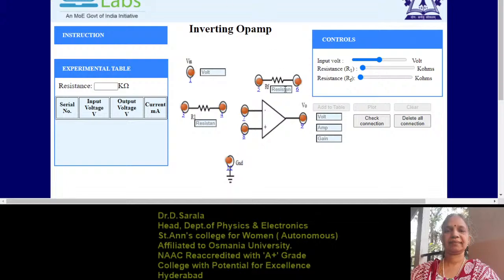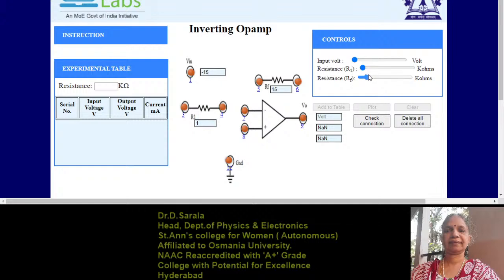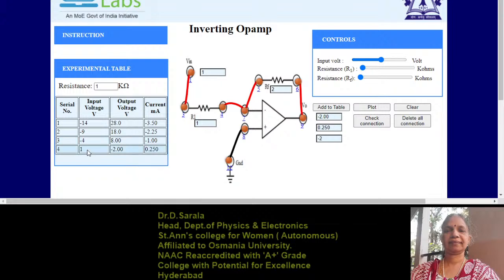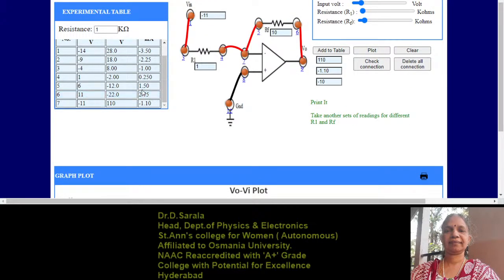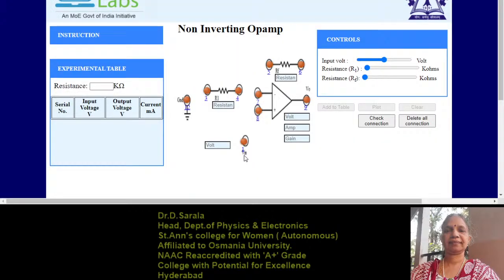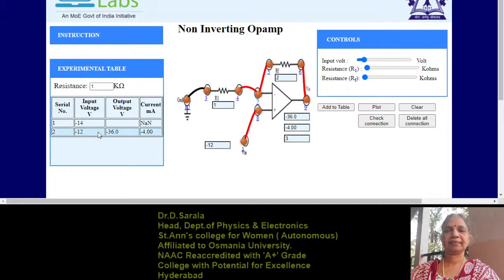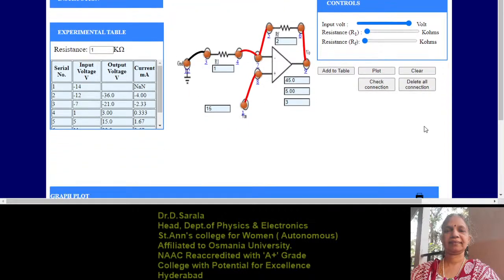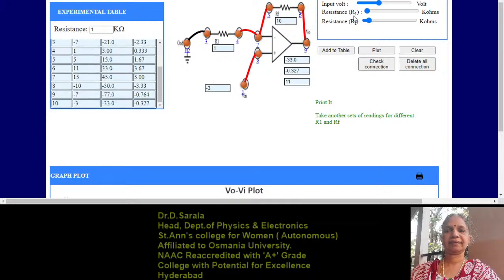Op-Amp as Inverting and Non inverting amplifier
This video explains the techniques of Digital modulation

Dr.D.Sarala , M.Sc,.Phil, MBA, D.Litt
Has been working for the past 35 years teaching Physics, Electronics and Computer Science for the undergraduates. She holds Master's degree in Electronics and Management.,PGDCS